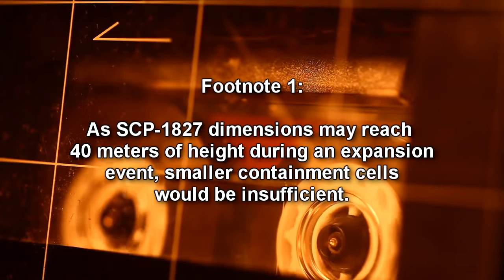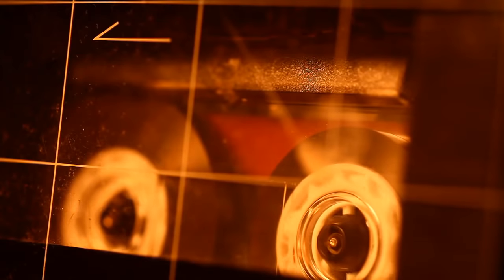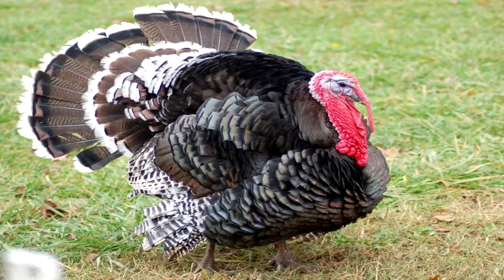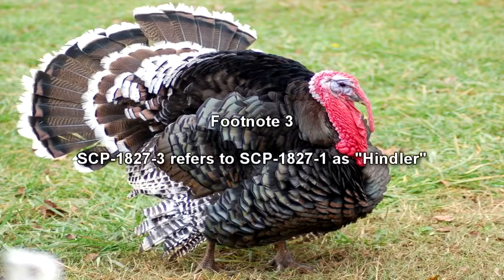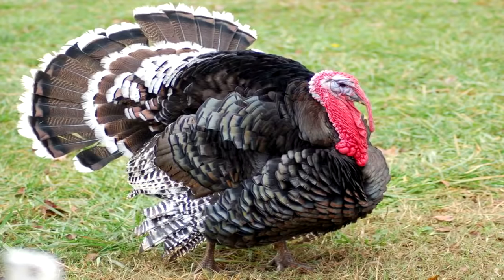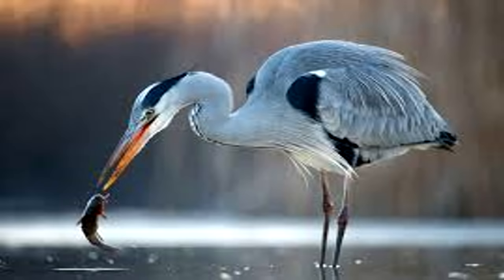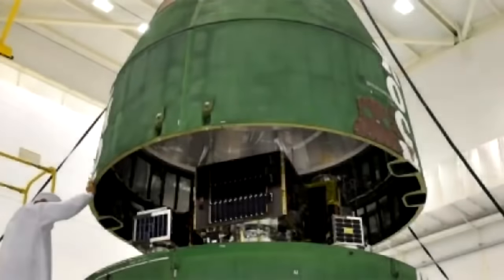SCP-1827 A Trap for Turkeys | object class euclid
This SCP Foundation wiki reading is about SCP 1827 "A Trap for Turkeys". SCP-1827 is a Type-5 space-time anomaly leading to a partially explored parallel universe, hereby referred as SCP-1827-1. SCP-1827 extends in three dimensions and constantly emits a bright pink light. SCP-1827 is approximately two (2) meters in height, and is suspended forty-five (45) centimeters above the ground. SCP-1827 appears to be vaguely shaped as an avian figure. However, in photographic and video records SCP-1827 appears as an amorphous pink mass. SCP-1827 is inaccessible to most living beings. However, specimens of wild turkey (Meleagris gallopavo) are able to access SCP-1827 if placed within instances of SCP-1827-2 (see below).

Monthly, SCP-1827 will undergo an expansion event. During this event, SCP-1827 will drastically increase in size, varying from 15 to 40 meters. Once the expansion event has concluded, an instance of SCP-1827-2 will emerge from a random point of SCP-1827. This process usually takes from 30 minutes to 5 hours. Once the instance of SCP-1827-2 has completely emerged, SCP-1827 will slowly revert to its initial size.

Written by Tagliafierro